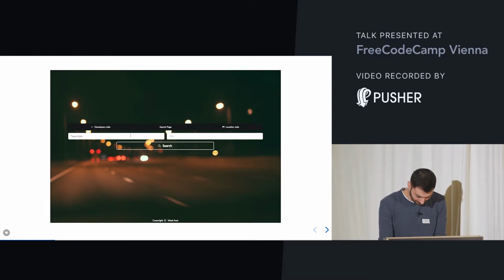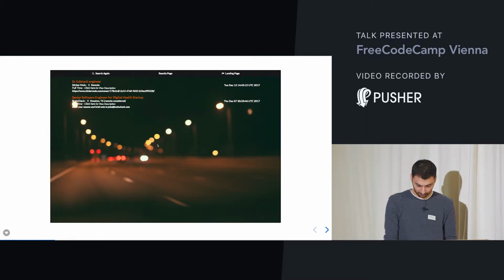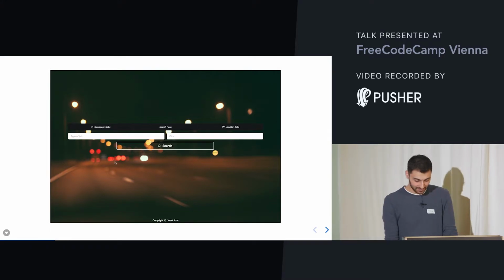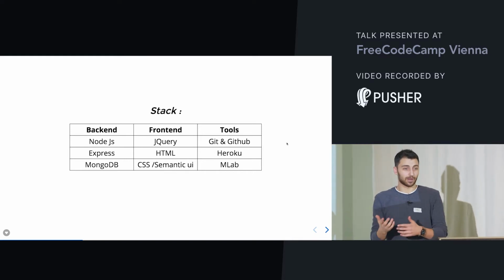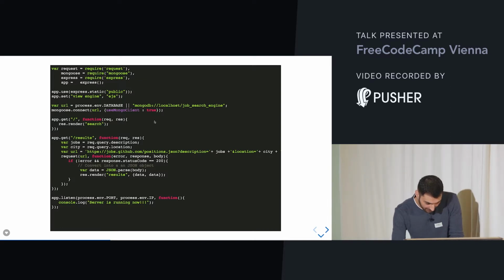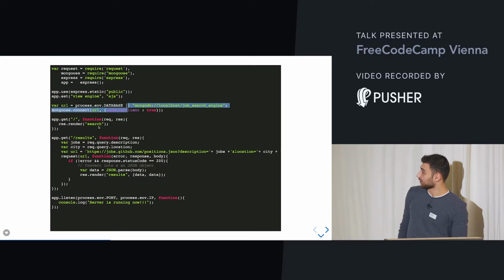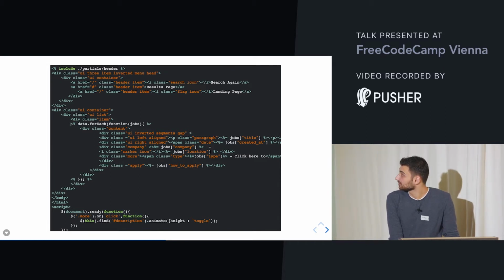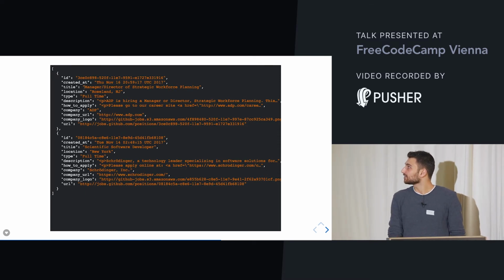FreeCodeCamp Vienna, Building a Job Search Engine, December 2017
Wael Azar will talk about how he connected a search engine through an API and built it as a Stack: Node, Express, Mongodb, Semantic-ui and JQuery, Git/Github , Heroku and mlab.